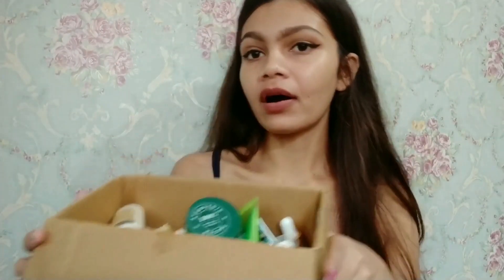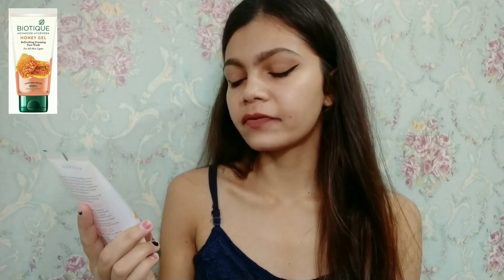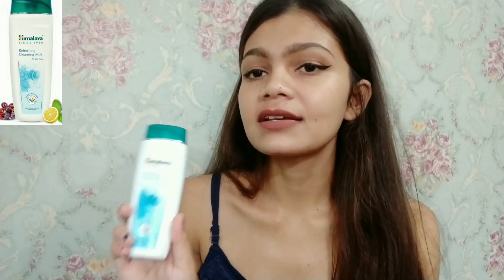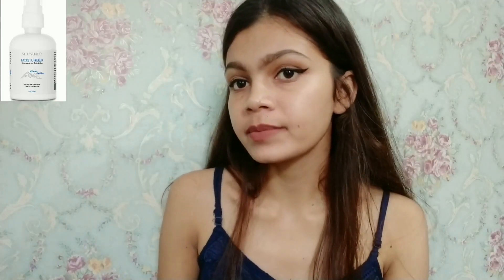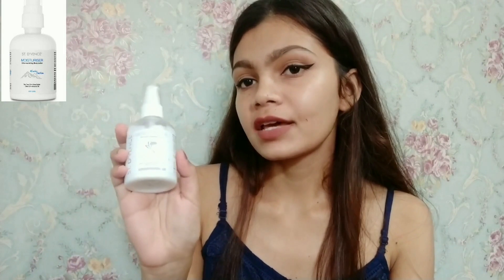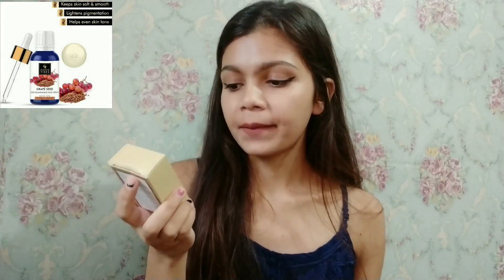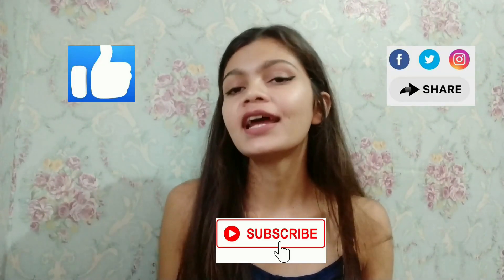PURPLLE HAUL|| Super affordable skincare || Products under Rs. 200 || Beginner friendly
Hey people

I'm Avantika

I create youtube videos related to beauty, skincare and lifestyle. So if you are into this stuff then join me on my YouTube journey...

Biotique Honey Water Pore Tightening Toner With Himalayan Waters (120 ml)

ST. D´VENCE Tea Tree Body Wash With Eucalyptus Oil & Peppermint Oil (100 ml)

ST. D´VENCE Winter Edition Body Moisturiser For Dry Skin With Tea Tree Oil & Shea Butter (100 ml)

Song : Beach by MBB

I review or share products that works for my skin or I really like. I can't assure you that all of the makeup and skincare products are going to work for your skin as everyone's skin is different.

All the content and images on this channel belong to me. Kindly don't copy content without my permission.

Love :)